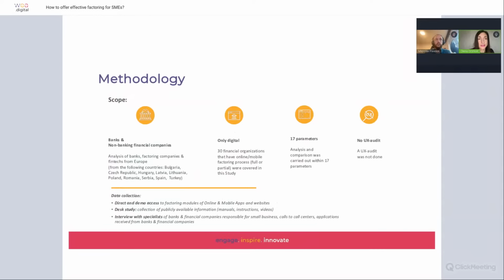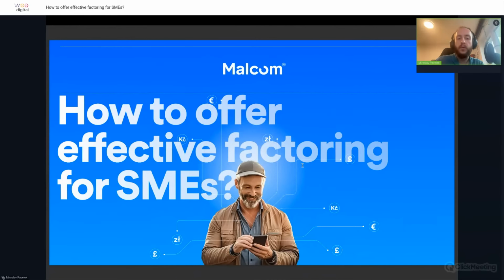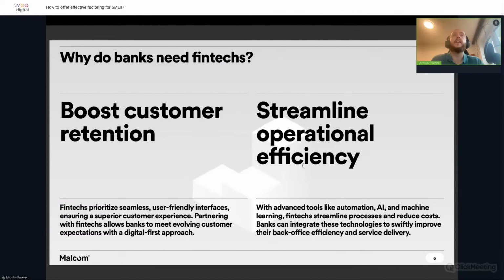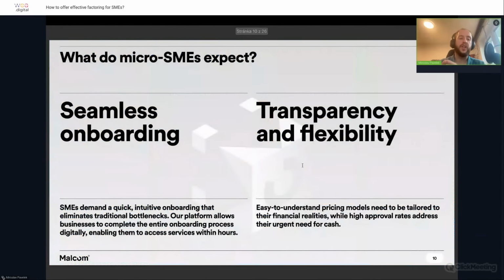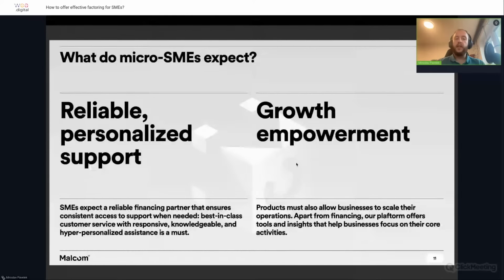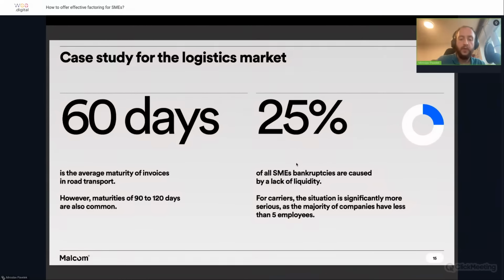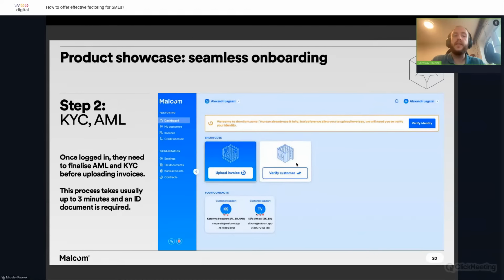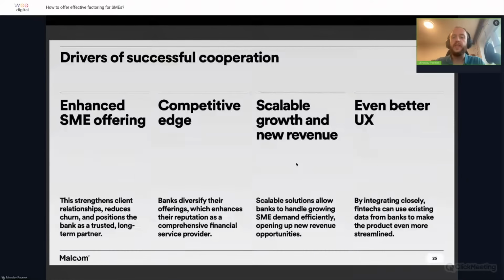Webinar: How to offer effective factoring for SMEs?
Watch the recording of the webinar, streamed live on December 12, 2024. We discussed effective and convenient factoring for SMEs.

Speakers:
🎤 Miroslav Pavelek (Product Manager at Malcom Finance, The Czech Rep.)

⏱Webinar’s Agenda:
Introduction to the webinar  – Olena Gryniuk - 0:00
Digital Factoring Overview of the CEE region  – Olena Gryniuk - 1:55
How to offer effective factoring for SMEs? – Miroslav Pavelek - 5:30
Q & A Session - 28:55